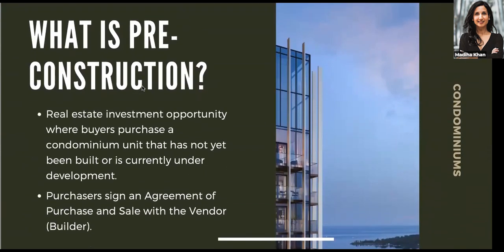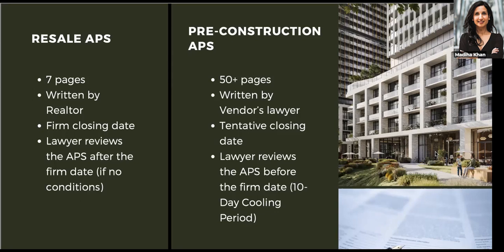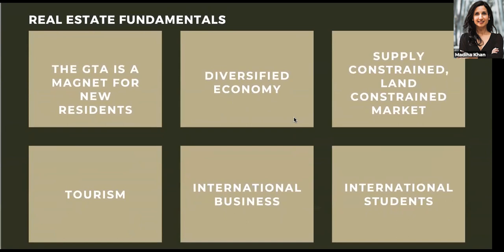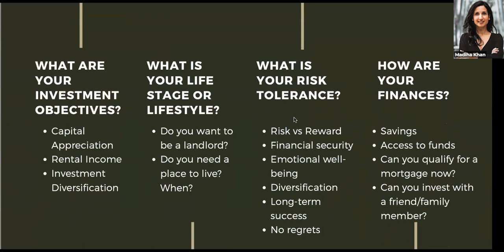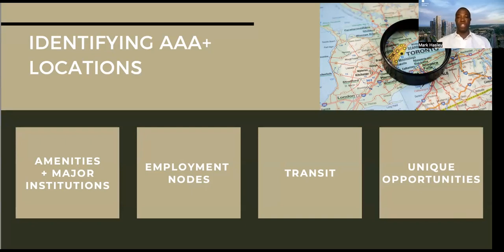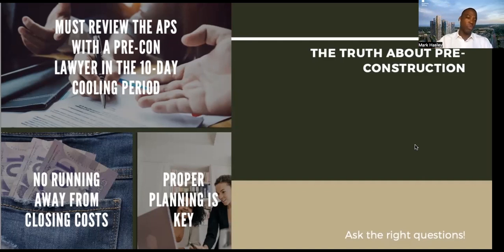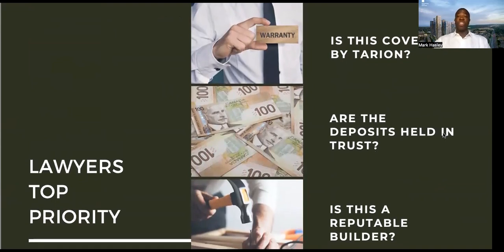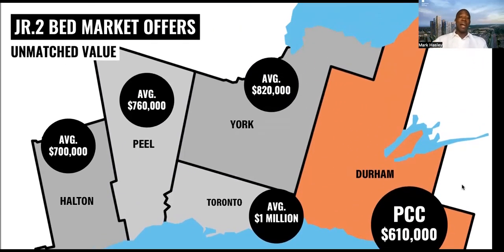Navigating Pre-Construction Condo Investing - Webinar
I recently hosted a online webinar "Navigating Investing in Pre-Construction Condos", where I teamed up with Mark Harley, Senior Sales Manager at CentreCourt Developments to explore the ins and outs of pre-construction investments.

Topics we covered:
🔐 Unlocking the secrets to maximizing your success in this lucrative market.
💡 Insights from industry experts on the pre-construction condo market.
📚 Proven tactics for building a profitable real estate portfolio.
🔎 Understanding key factors to consider when evaluating pre-construction projects.